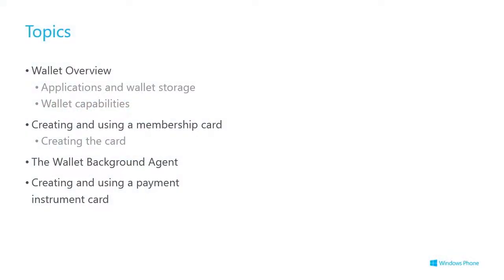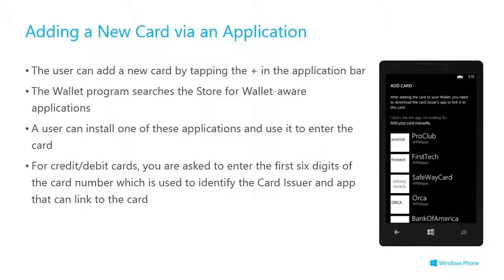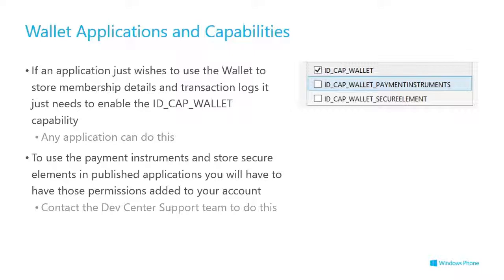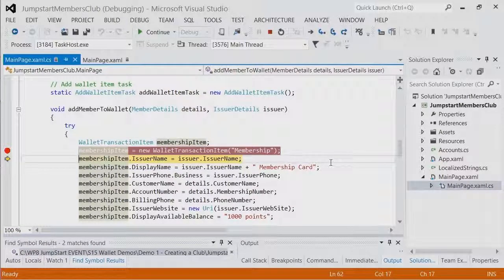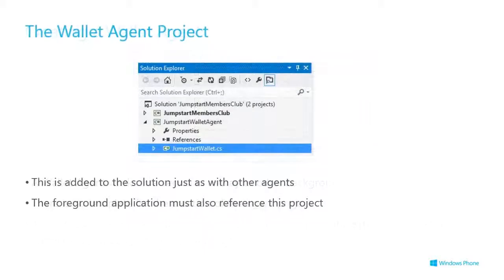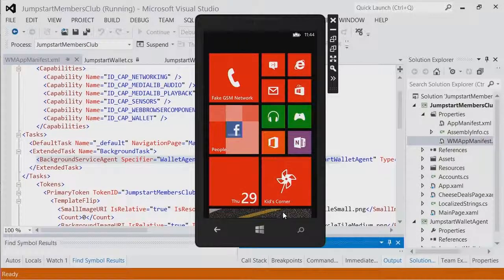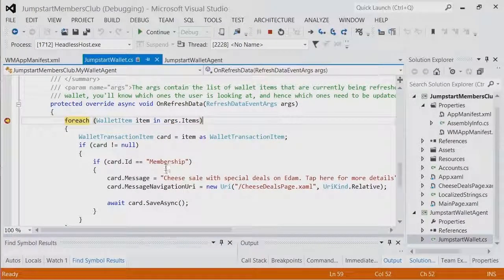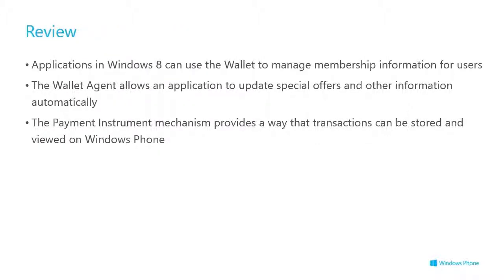15 - Wallet Support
15 - Wallet Support